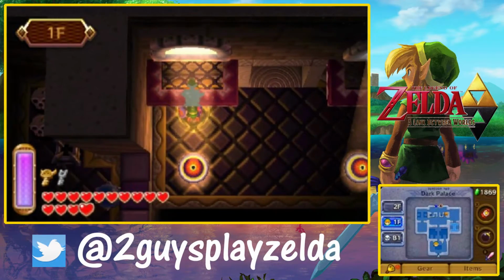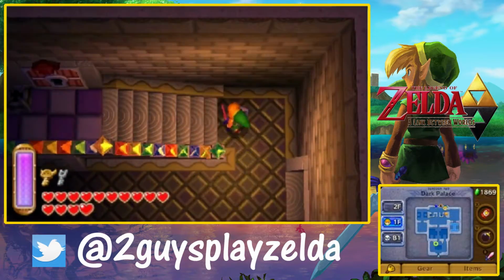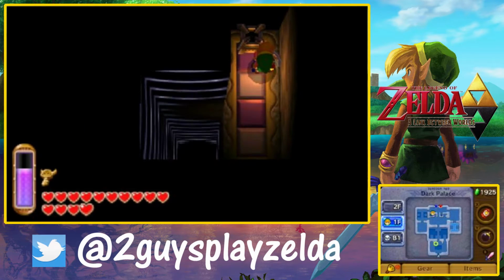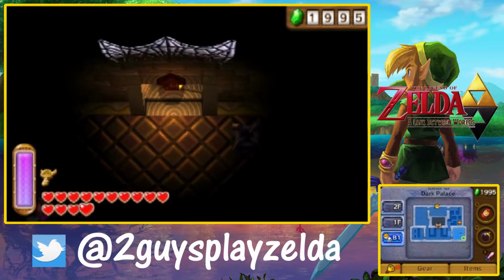Zelda A Link Between Worlds 100% Walkthrough - Part 34/56 - Dark Palace Part 2 (Commentary)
We go through the last part of Dark Palace, making our way to the upper floor, but dropping back down a couple times. We end by taking on the boss, Gemesaur King, with commentary.